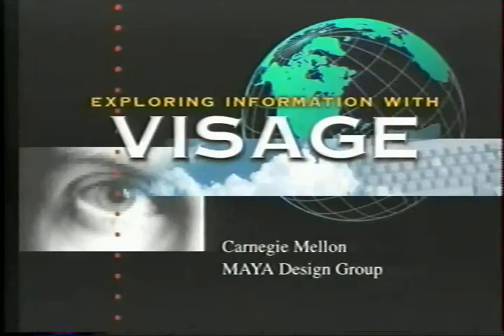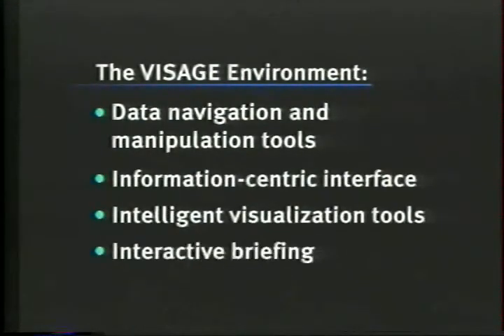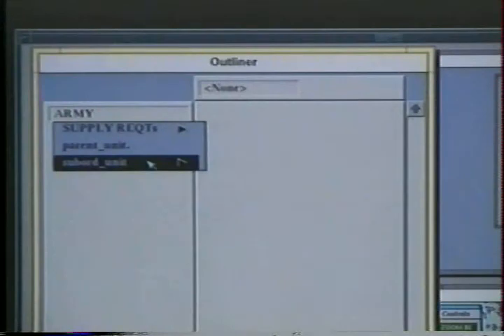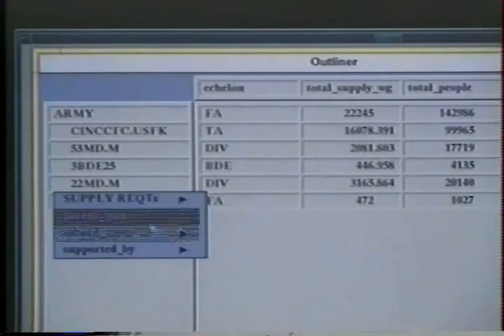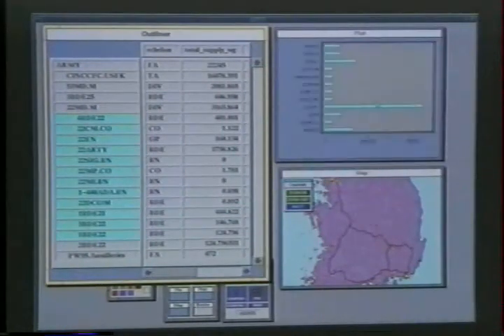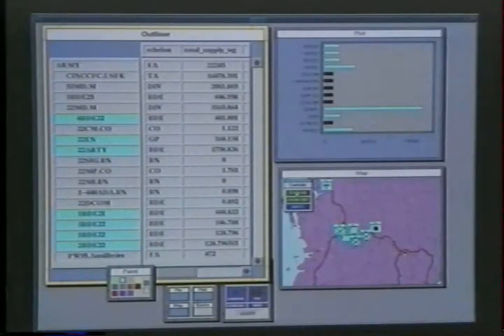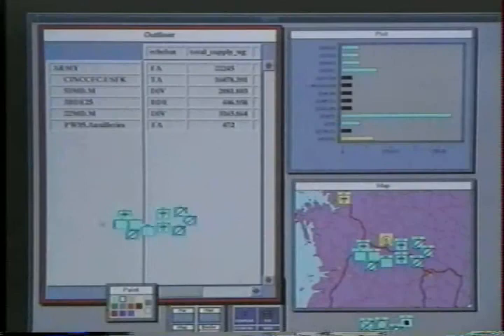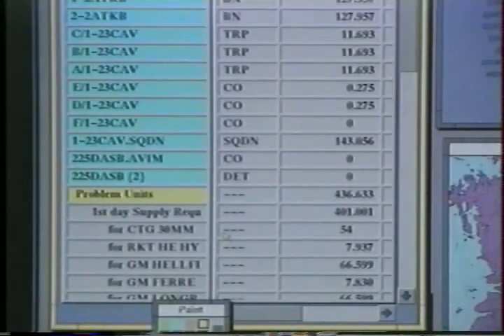Visage Demonstration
Visage is the first information-centric user interface. This short film, circa 1996, illustrates key concepts about information-centricity.